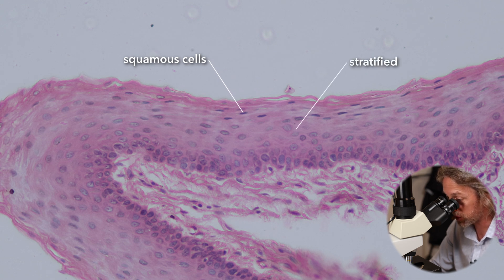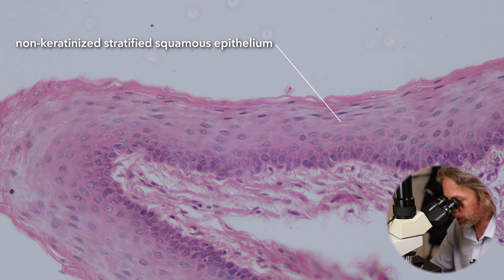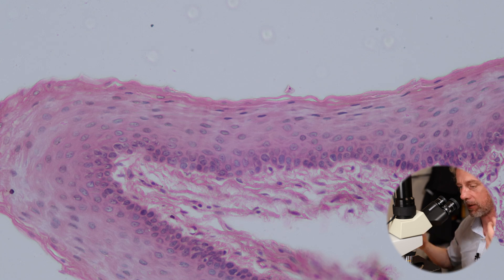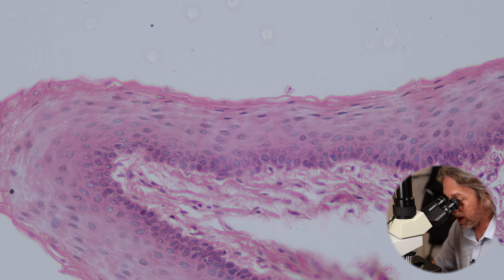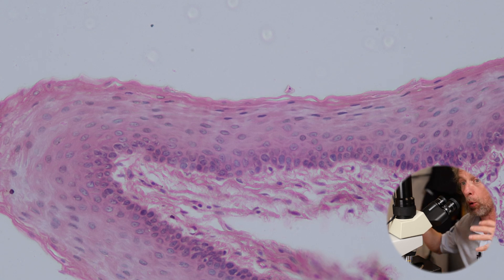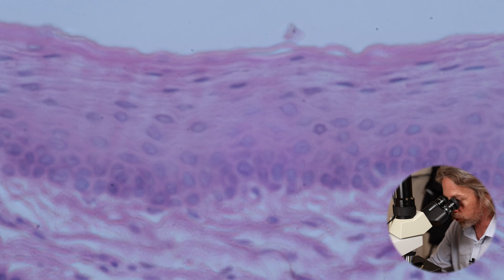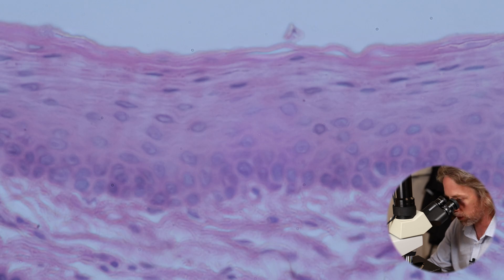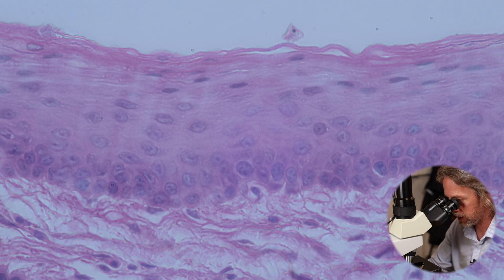Histology of the oesophagus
Here is some classic anatomy to look at, because it will show us the arrangement of cells and tissues of the oesophagus, but it will also give us a plan for the entire gastrointestinal tract. This will make it easier to understan the cells and tissues of the stomach, small intestine and large intestine when we look at them in subsequent weeks.